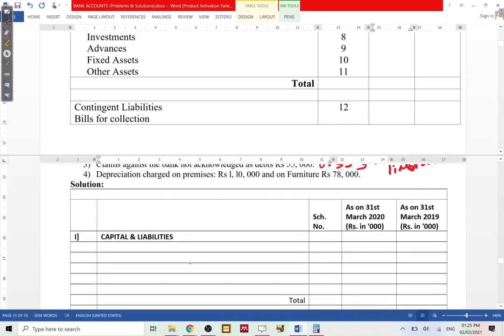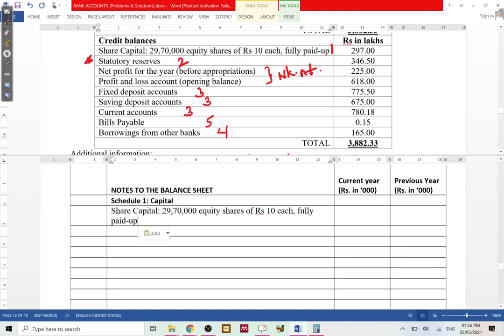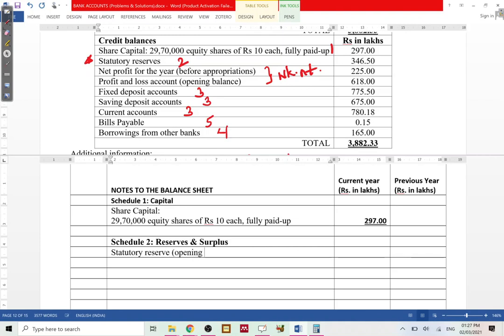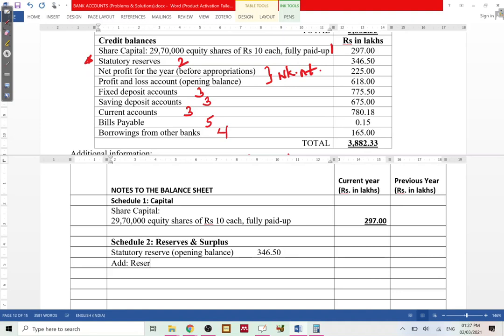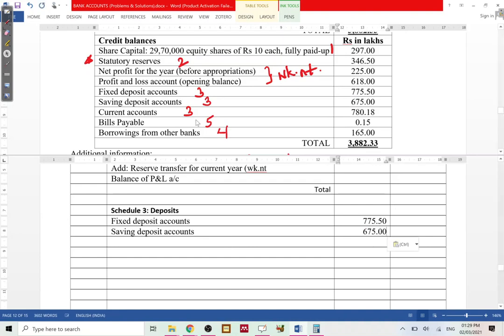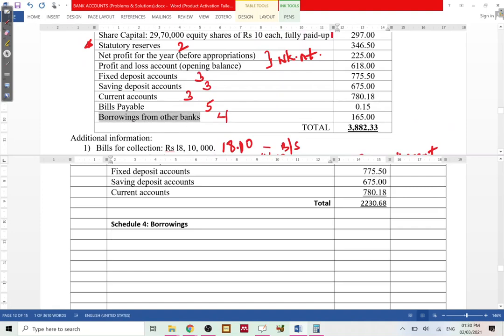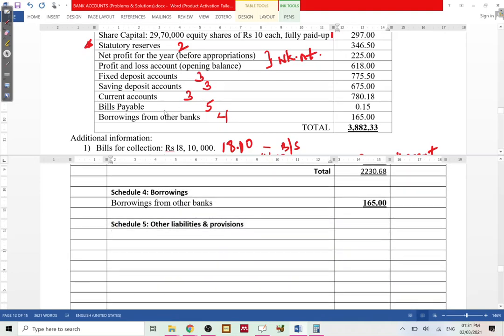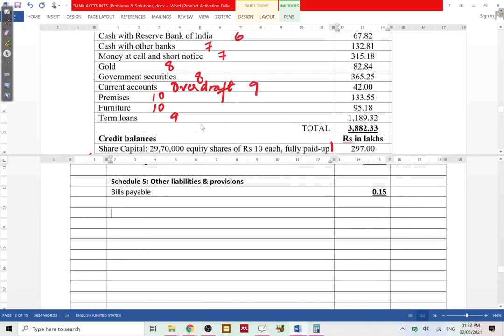15 Solution 4 Part 3 | Banking Company Accounts